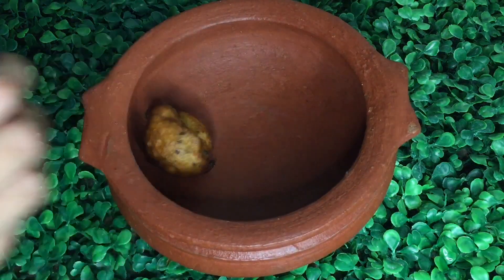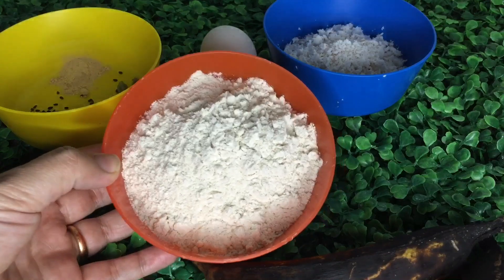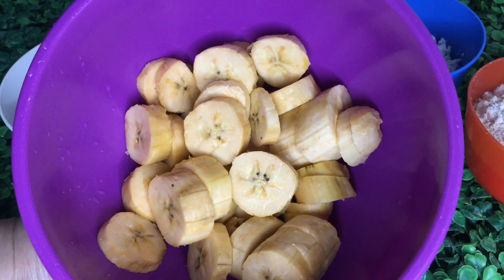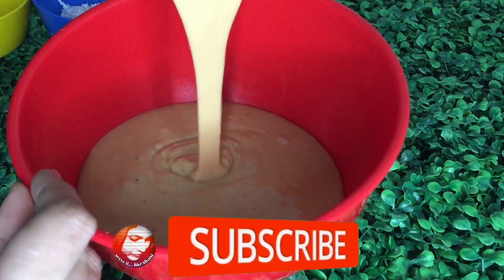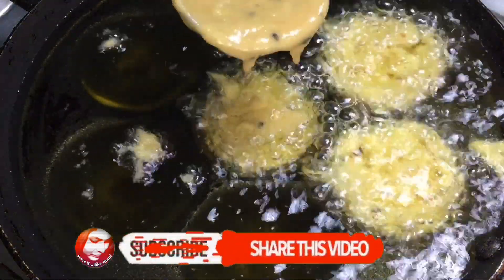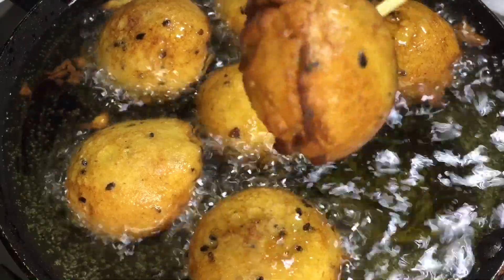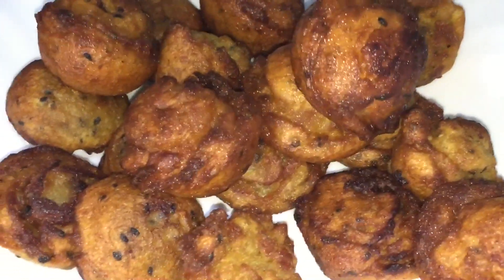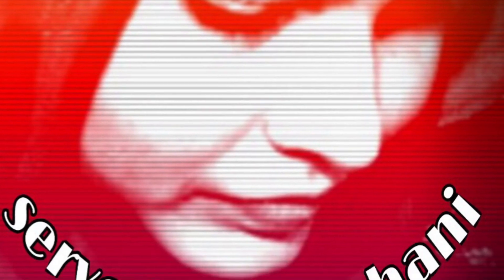1 കപ്പ് ഗോതമ്പ് പൊടിയും 2 ഏത്തപ്പഴവും ഉണ്ടെങ്കിൽ 3 മിനിറ്റിൽ പഞ്ഞി പോലൊരു ഉണ്ണിയപ്പം | Wheat recipe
INGREDIENTS:
Bananas -2 or 3
Wheat flour -1 cup
Coconut scrapped-1/2 cup
Egg-1
Black sesame seeds -1 & 1/2 tbsp
Cardamom -3,4 nos
Dried ginger powder -1/2 tsp
Jaggery-4 nos
Oil -as needed (for deep fry)

PREPARATION:
Melt the jaggery and strain it. Take a mixing jar and add sliced ​​bananas, wheat flour, melted jaggery, eggs, dried ginger powder, cardamom and enough water. Add black sesame seeds and coconut and mix well. Pour a little bit of flour into it. Heat a pan and pour oil. Add batter into it. When a part burns, turn it over. Good fresh unniyappam ready in minutes.